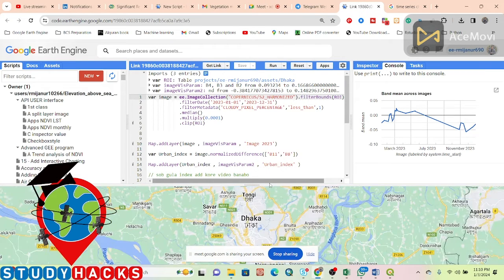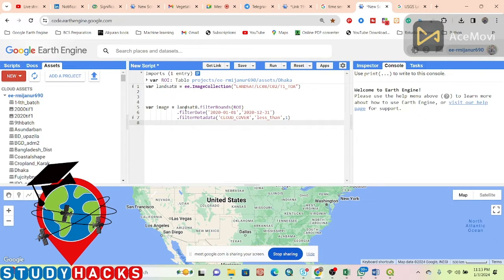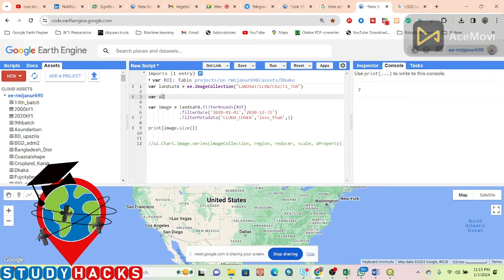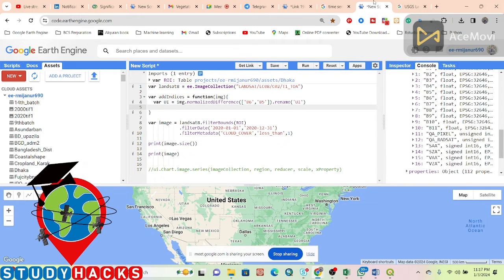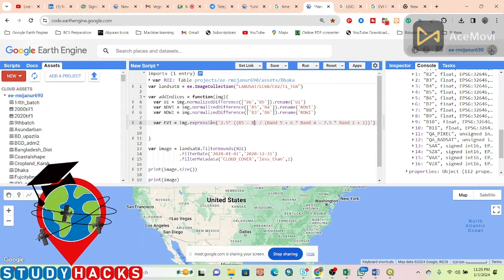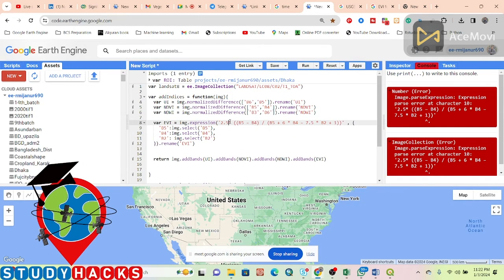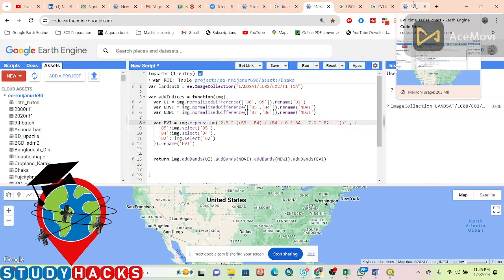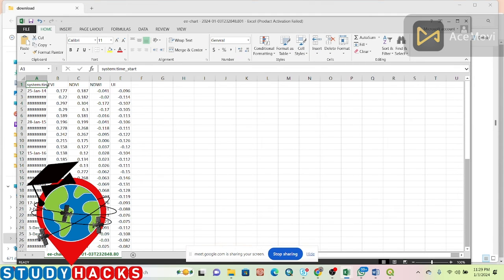How to make a time series chart for different indices (UI, NDVI, EVI) using the Google Earth Engine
7 days of online training on Master Google Earth Engine for Remote Sensing & GIS analysis for beginners to advanced course contents

2nd day:
 Filtering and Displaying Satellite Images: Landsat , Sentinel
 Satellite Composite
 Band combinations